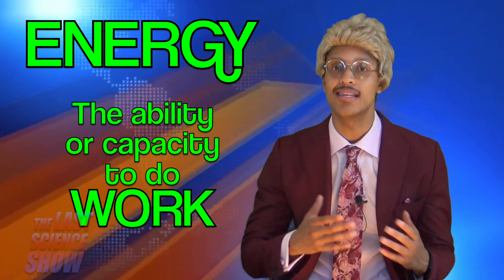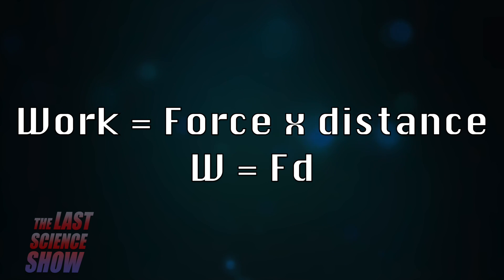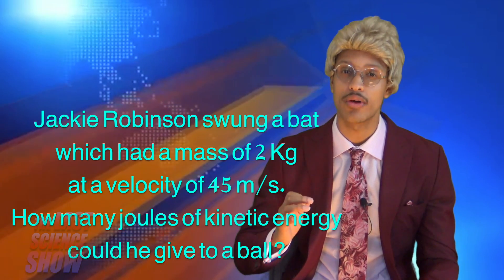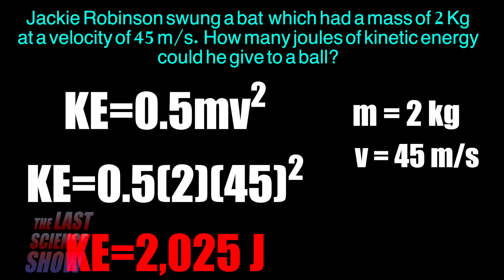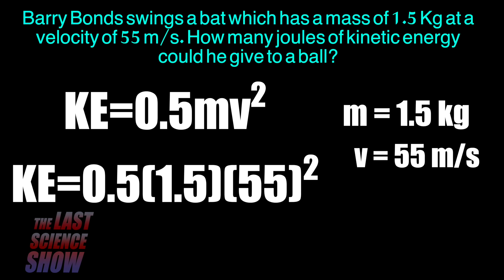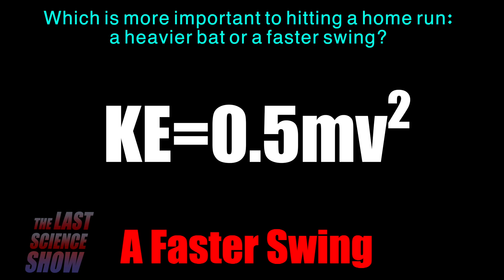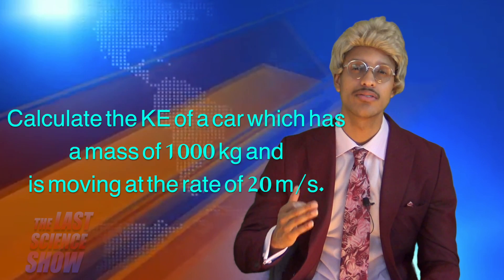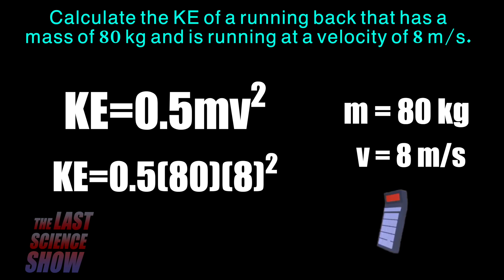Kinetic Energy Problems & Solutions: How To Solve Kinetic Energy Problems - The Last Science Show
This is The Last Science Show, a slight deviation from The Last Talk Show. Here are some Kinetic Energy Problems, but we first explain what kinetic energy is! Before we can solve problems, we have to explain what kinetic energy is all about!

0:00 Intro
0:31 What Is Energy?
1:24 Formula For Work
7:00 Formula For Kinetic Energy
9:26 Kinetic Energy Problems
16:00 Subscribe For More!

Find out more about the great guests on this episode on our Insta!

Analyze the culture with John Pointer and his distinguished guests 🗣️! The Last Talk Show is the primary means of effective analysis and groundbreaking research into our culture 🔥. Each episode explores different subjects and categories in order to gain a better understanding of the human condition 💯. Every guest is unique, offering their personal viewpoint on a controversial topic 😊. No other show is doing what The Last Talk Show is doing: Discussing What Matters! Plus, it’s funny 😂!

Welcome to Season 4 of The Last Talk Show! It is an honor and privilege to present more groundbreaking analysis of our culture. This season revisits some of the categories introduced in previous seasons, but Schwartz and The Network required Pointer to introduce new categories. Therefore, Pointer and the team wants YOU to enjoy new categories like Awkward Affection, ‘Date, Hate, or We Straight’, and The Meme Dream. In addition to our signature topics and subjects, Season 4 is slated to be the best thing since sliced bread. As with every new season, we are blessed to have new guests who are ready to AnalyzeCulture. These new guests bring their unique and interesting insight to the analysis, which helps everyone gain a better understanding of our world. There is nothing better than sitting back, relaxing, and watching/listening to The Last Talk Show! Enjoy Season 4!

Do you want to be a guest on The Last Talk Show?